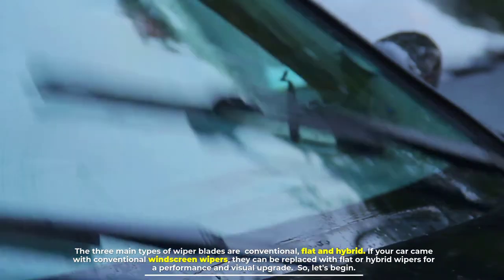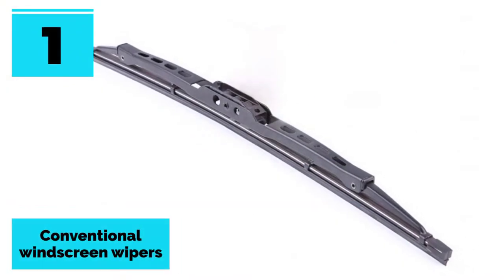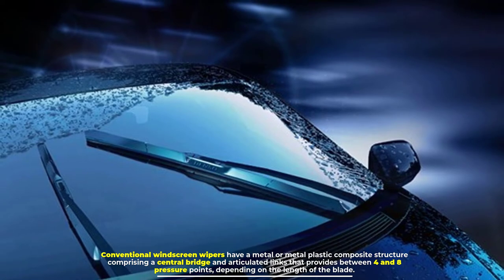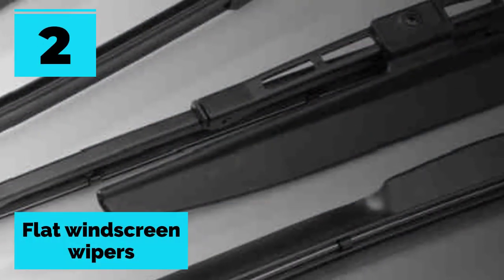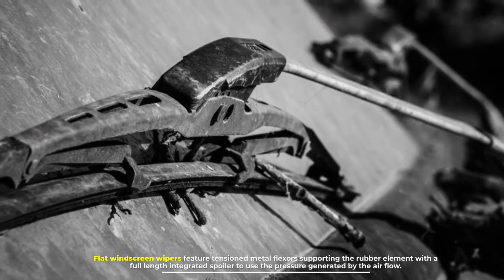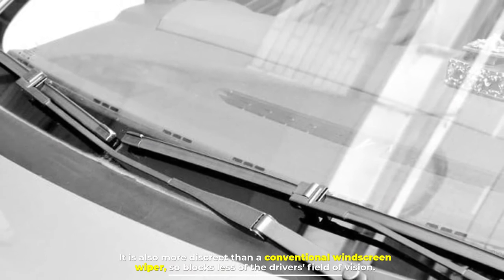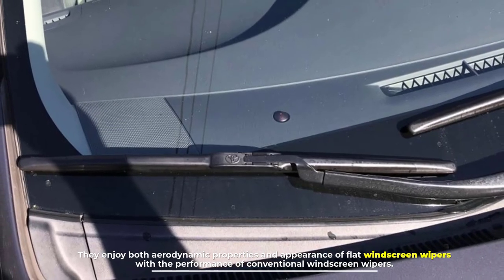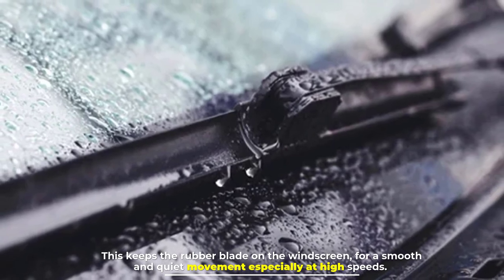Types of Windshield Wipers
NO. 1.  Rain-X 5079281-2 Latitude 2-IN-1 Water Repellency Wiper Blades
NO. 2.  TRICO Gold® 22 & 21 Inch Pack of 2 Automotive Replacement Windshield Wiper Blades
NO. 3.  Continental ClearContact 26" and 24" Beam Wiper Blades
NO. 4.  MIKKUPPA 22" + 22" Front Windshield Wiper Blade

The three main types of wiper blades are conventional, flat and hybrid. If your car came with conventional windscreen wipers, they can be replaced with flat or hybrid wipers for performance and visual upgrades.  So, let's begin.

NUMBER 1.

Conventional windscreen wipers
Up until a few years ago, conventional windscreen wipers were the most common type fitted to new cars. Nowadays, almost all new cars are equipped with flat blades. Conventional windscreen wipers have a metal or metal-plastic composite structure comprising a central bridge and articulated links that provides between 4 and 8 pressure points, depending on the length of the blade. Spring flexors distribute the force generated by the wiper arm spring via the wiper bridge and link and flexors to the rubber element for uniform pressure on the glass.

NUMBER 2.

Flat windscreen wipers
Increasingly, new cars are now equipped with flat windscreen wipers.
Flat windscreen wipers feature tensioned metal flexors supporting the rubber element with a full length integrated spoiler to use the pressure generated by the airflow. This allows for a flatter aerodynamic shape that reduces wind noise. The flexors form the blade profile that exactly matches the windscreen, guarantee uniform pressure all along the contact edge. It is also more discreet than a conventional windscreen wiper, so blocks less of the driver's field of vision.

NUMBER 3.

Hybrid windscreen wipers
As the name suggests, hybrid windscreen wipers are a combination of conventional and flat windscreen wipers. They enjoy both aerodynamic properties and the appearance of flat windscreen wipers with the performance of conventional windscreen wipers. The integrated spoiler runs along the full length of the blade, reducing wind lift to maintain constant downforce. This keeps the rubber blade on the windscreen, for a smooth and quiet movement, especially at high speeds.